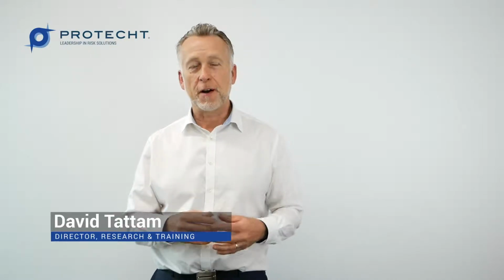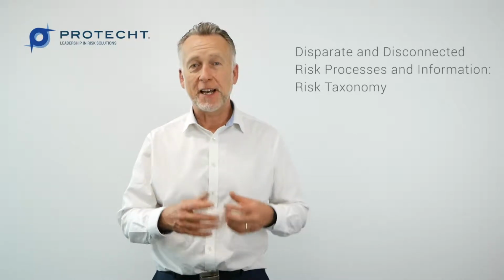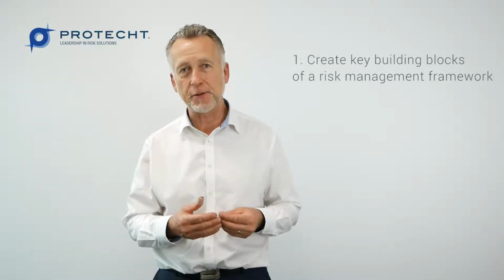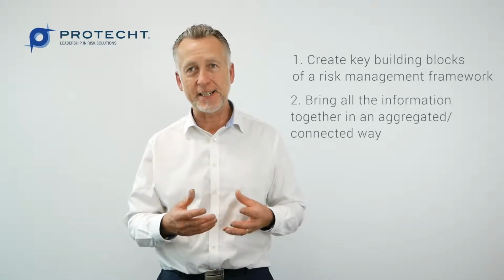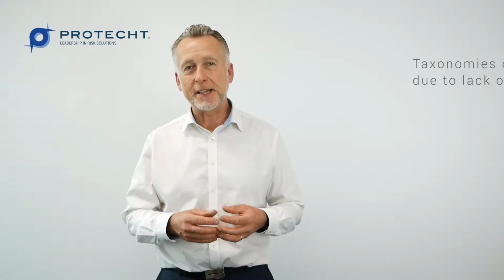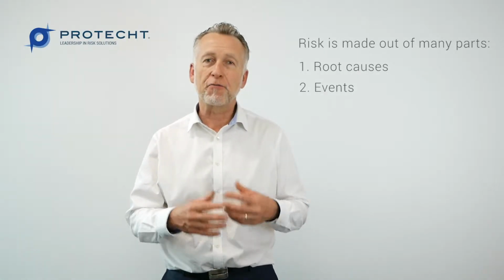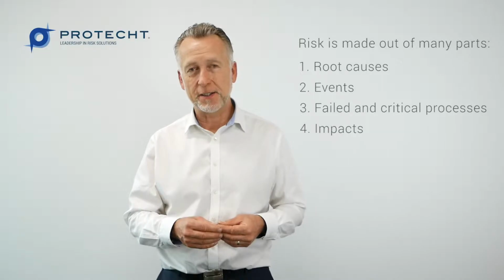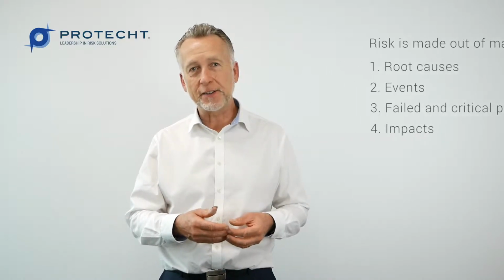Solving the Problem of Disconnected Risk Processes with Risk Taxonomies by David Tattam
This is part 2 of our video series on "Disparate and Disconnected Risk Processes and Information". In this video, David Tattam talks about what makes a strong risk taxonomy and how you can keep your risk classification consistent so you can build an overall risk profile.